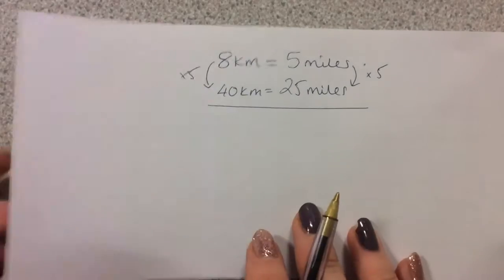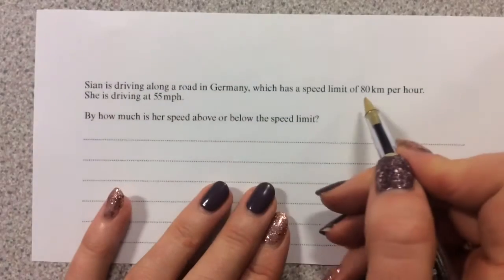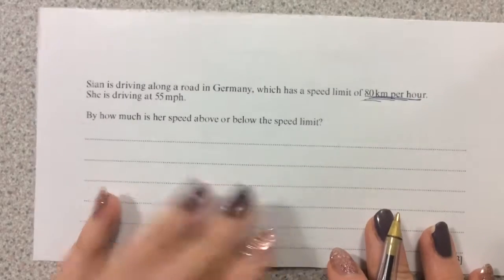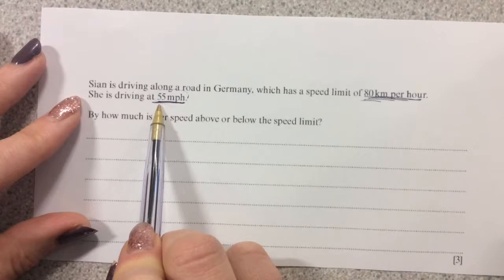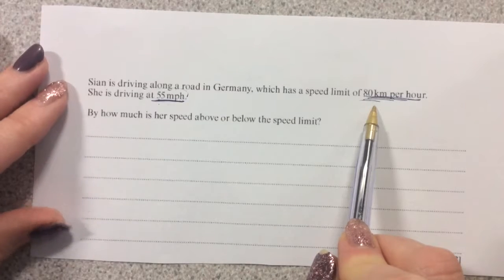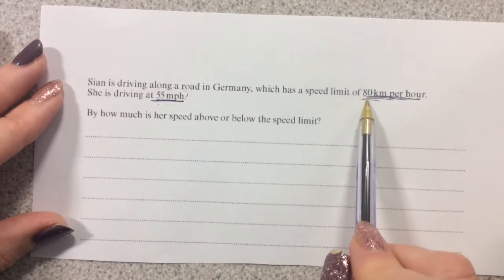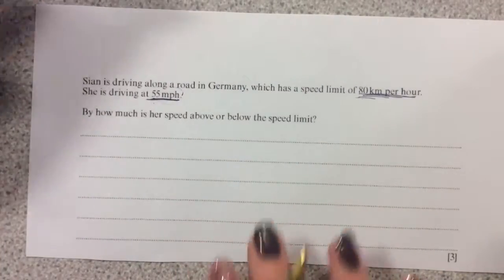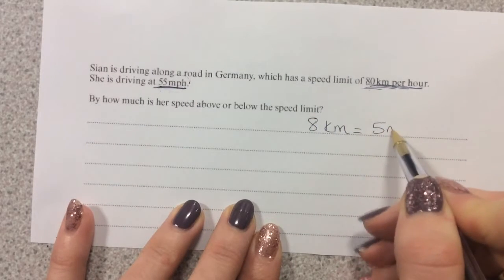converting mile and km